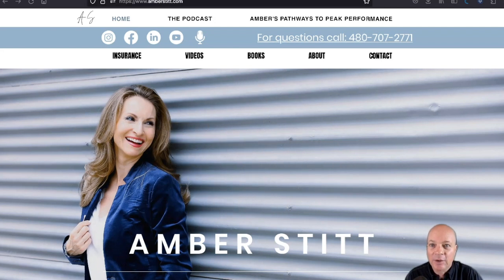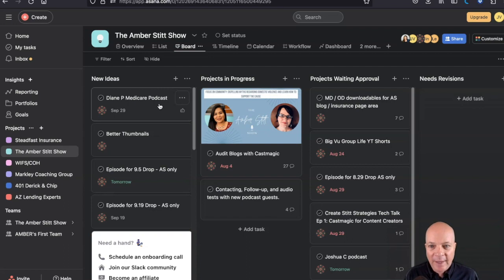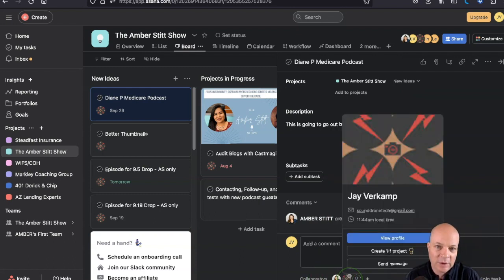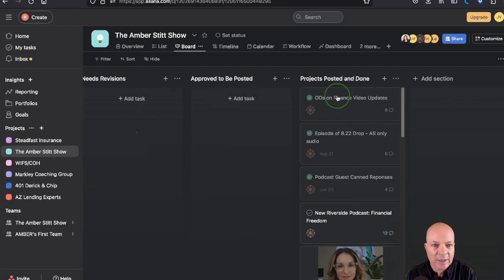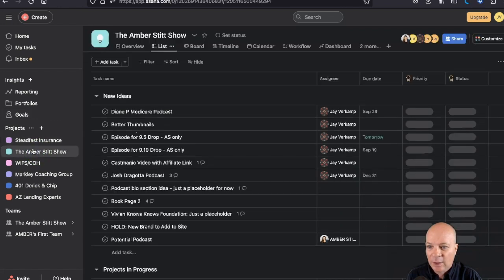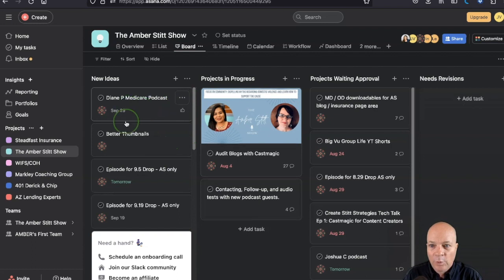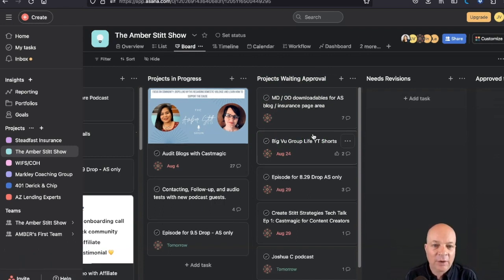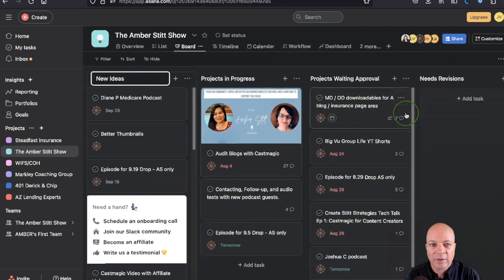Stitt Strategies Tech Talk #2: Managing Projects with Asana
Welcome to Stitt Strategies Tech Talk #2! In this episode, Jay Verkamp, your host, dives into the world of managing projects with Asana. Asana is a powerful tool that helps keep everything organized in one place, making collaboration seamless and efficient. Whether you're working on podcast productions, website updates, or any other project, Asana has got you covered.

In this short video, Jay walks you through the different views within Asana, highlighting why the board view is his favorite. He explains the importance of having a centralized platform for all team communication, eliminating the need for scattered emails and text messages. Jay also shares some useful tips on how to add comments and reference external information within Asana.

Follow along as Jay demonstrates how to move projects through different stages, from new ideas to final approval and completion. He showcases the simplicity and effectiveness of Asana's column-based organization, giving you a visual and organized way to track progress and keep all project details in one place. Whether you're using the free version of Asana or considering upgrading to their paid subscriptions, this episode will give you valuable insights into the key features and functionalities of Asana.

Say goodbye to messy project management and hello to streamlined productivity. Don't miss out on this informative episode of Stitt Strategies Tech Talk #2 - Asana. Watch now and discover how to supercharge your project management skills.

Please visit Asana and start managing your projects with this amazing tool